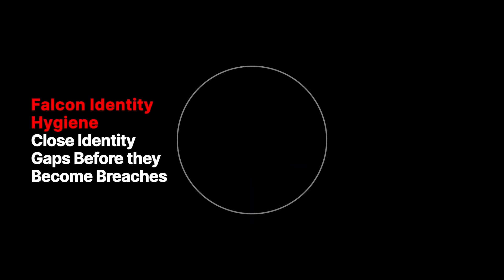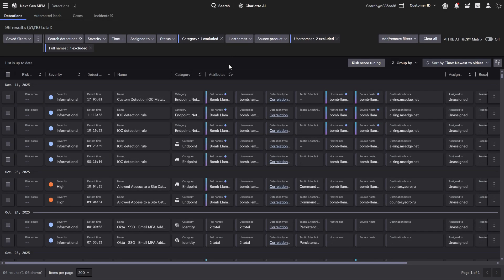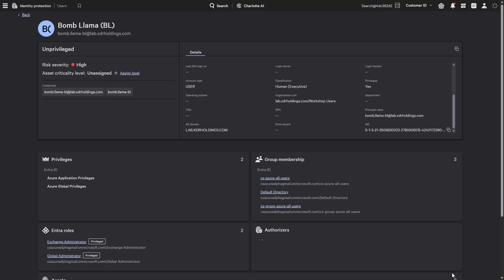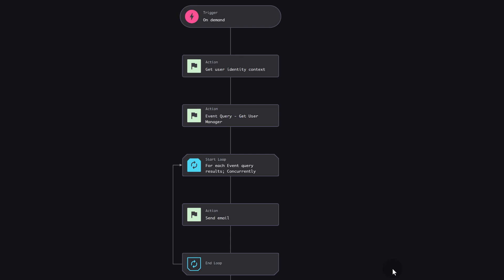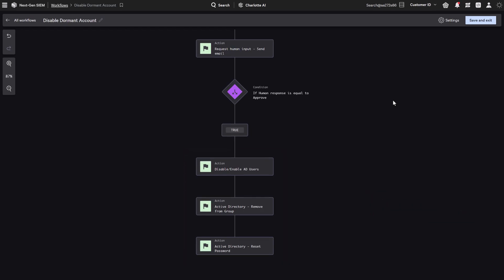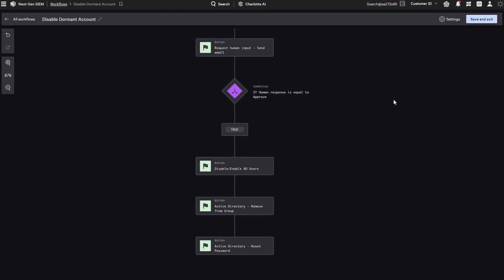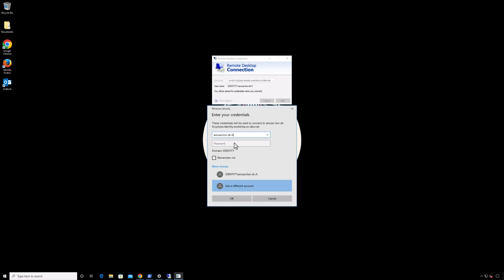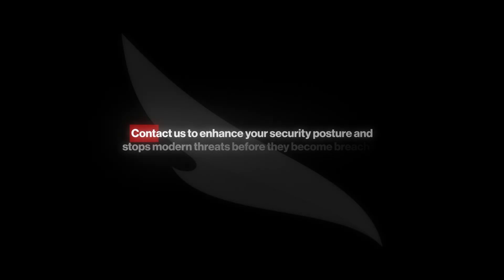Falcon Identity Hygiene for Next-Gen SIEM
Falcon Next-Gen SIEM customers now automatically get Identity Hygiene, gaining visibility into 28 critical identity risks and instantly strengthening security posture.